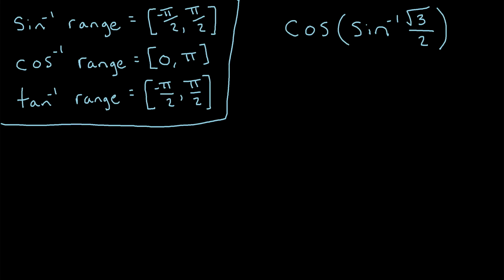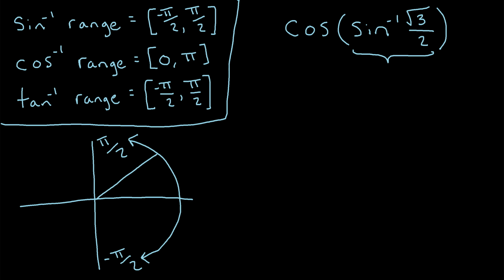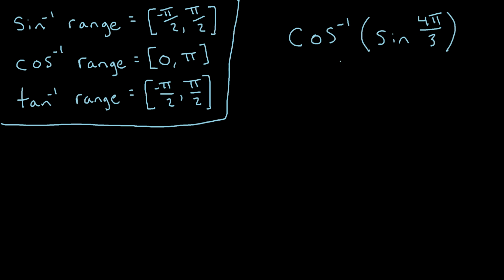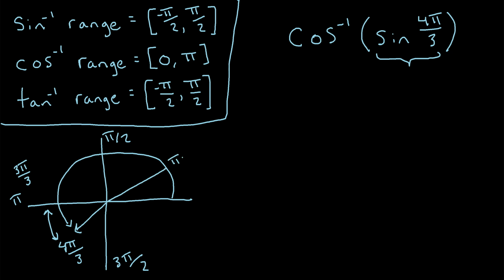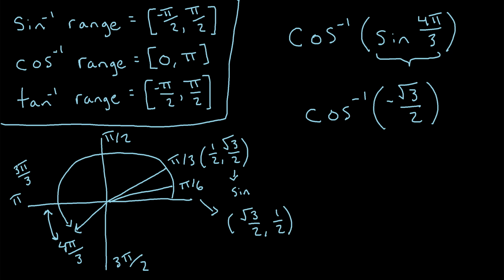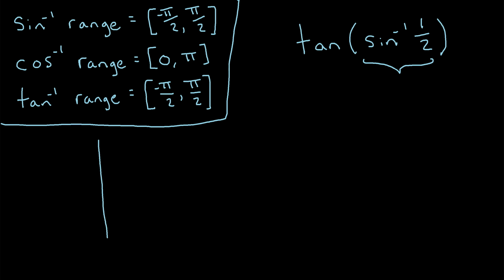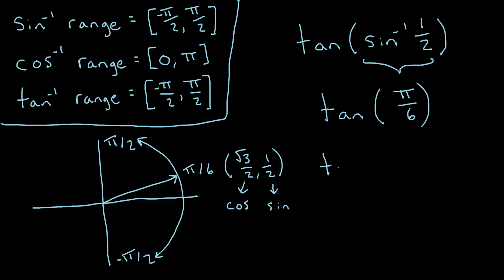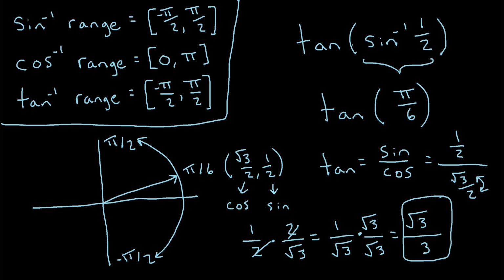How to Evaluate the Composition of Trigonometric Functions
In this video I explain how to evaluate the composition of trigonometric functions, including several examples.